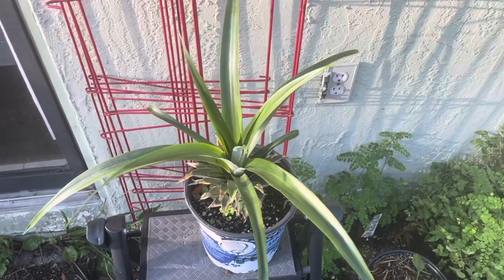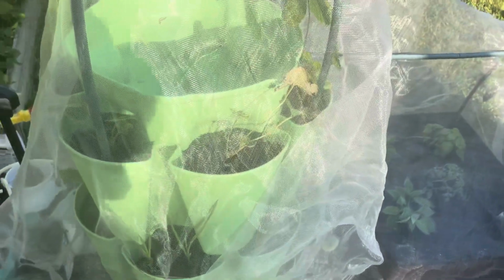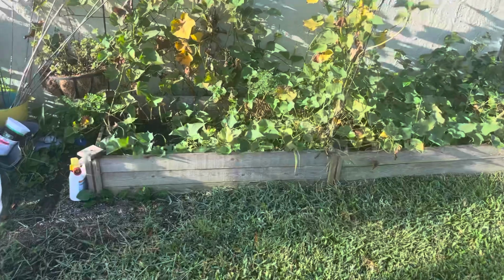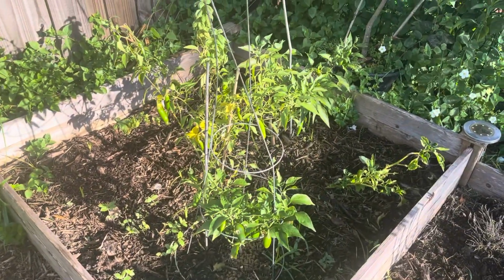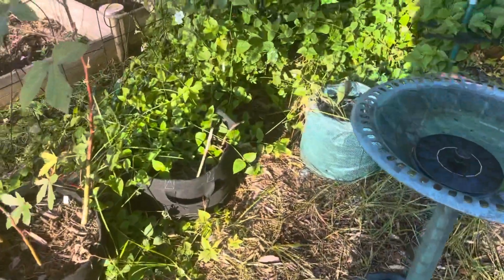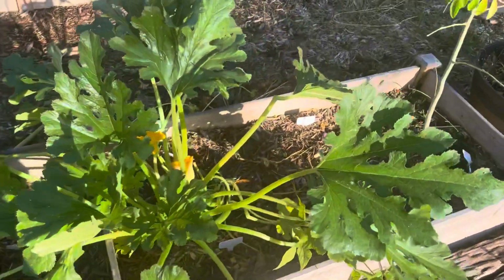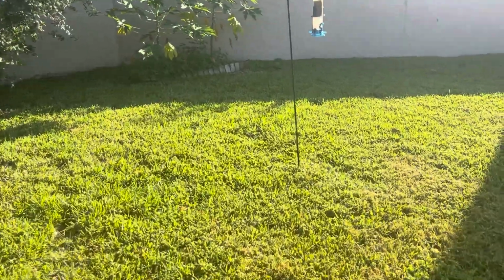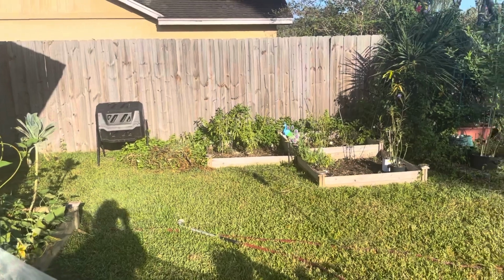October garden tour. Zone 9 Central Florida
It's finally fall! My favorite Florida season. Time to clean up the summer mess and start fresh. I've been gardening about a year and a half and I still have so much to learn.